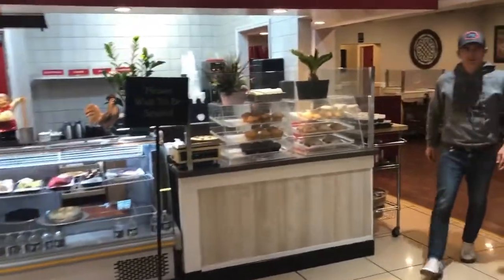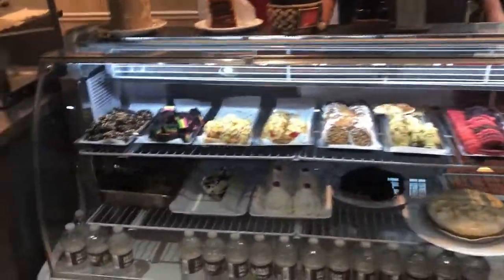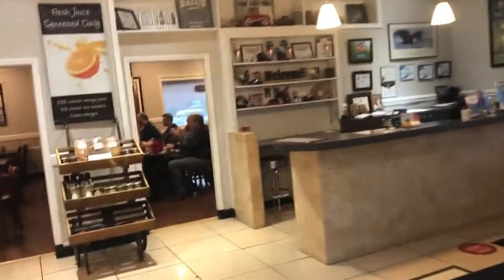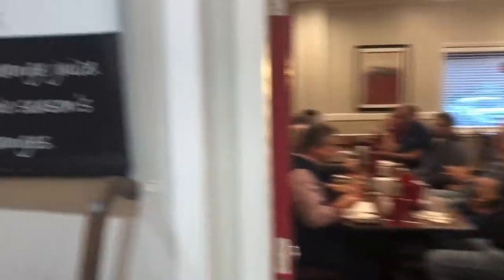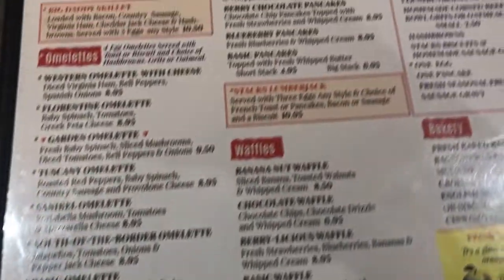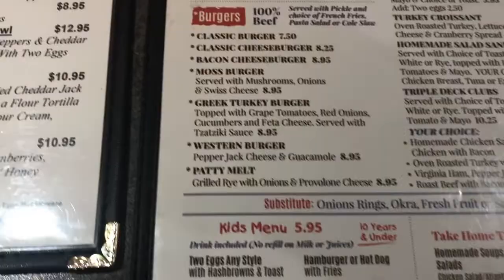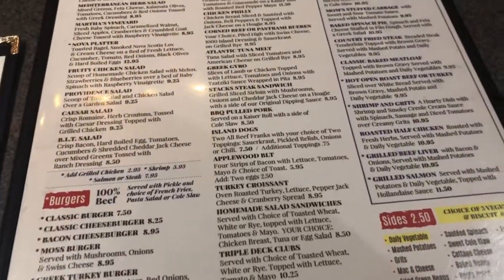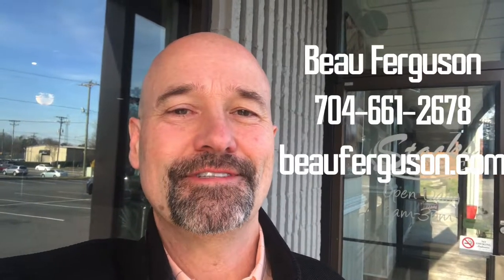Stacks Kitchen in Matthews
Breakfast and Lunch Restaurant